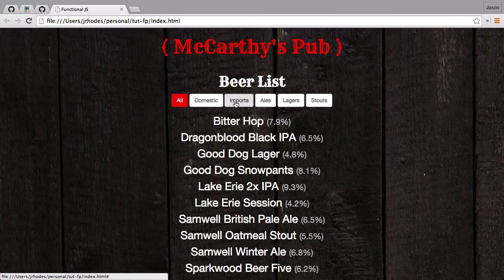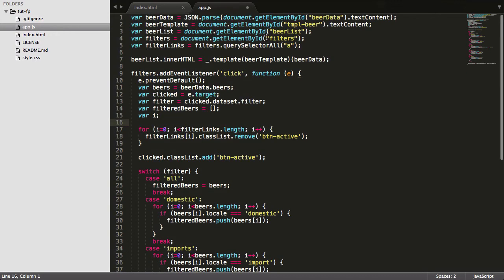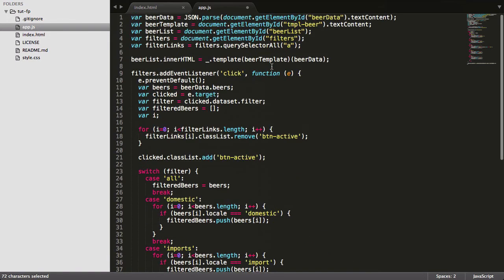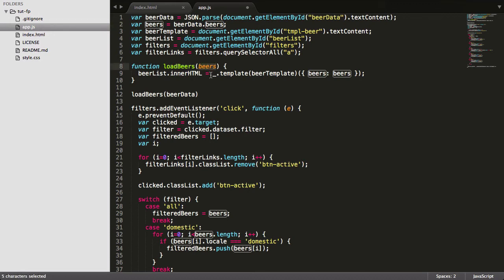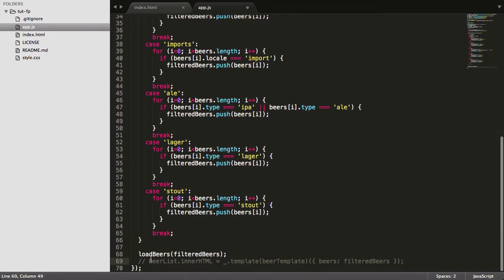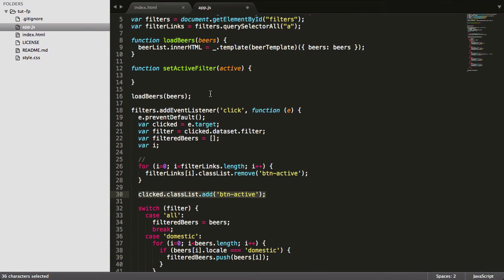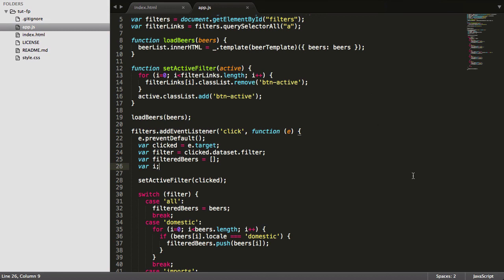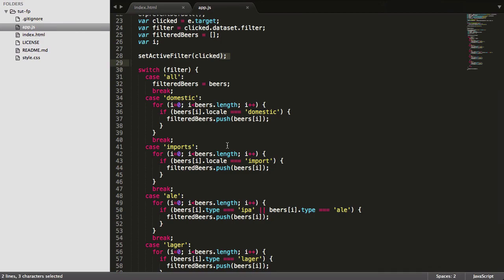03 Getting Declarative